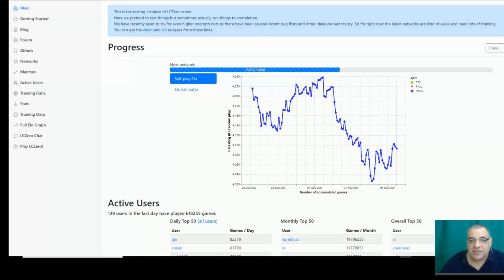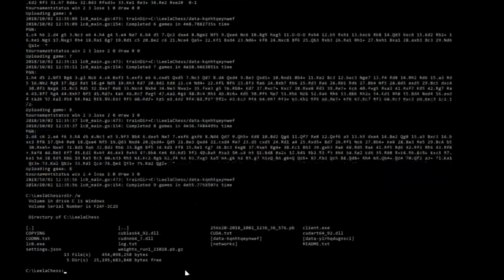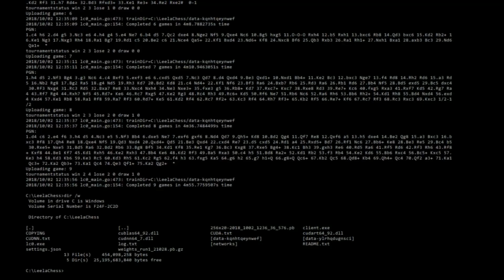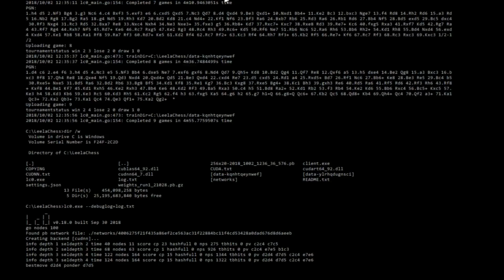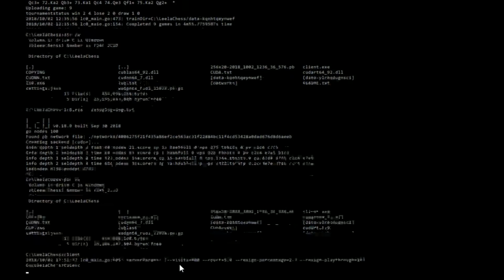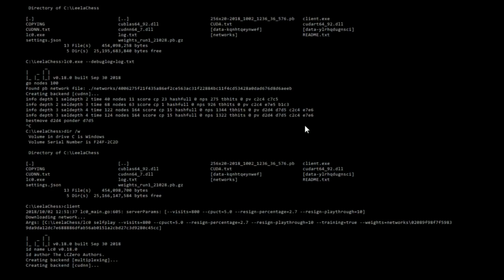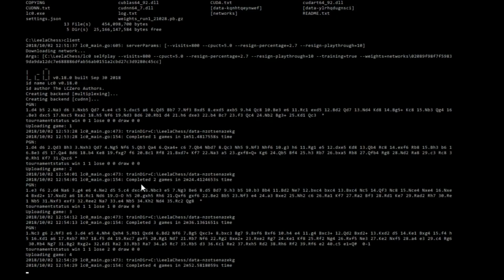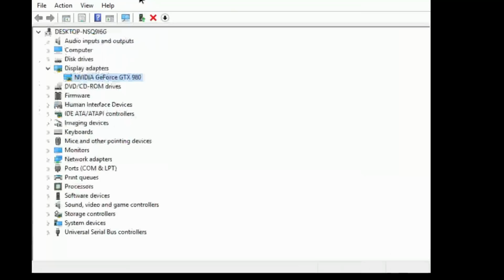Leela Chess: (Using Windows Command Line cmd.exe) - NVIDIA : How To Contribute training games